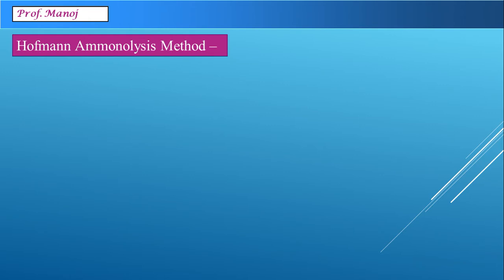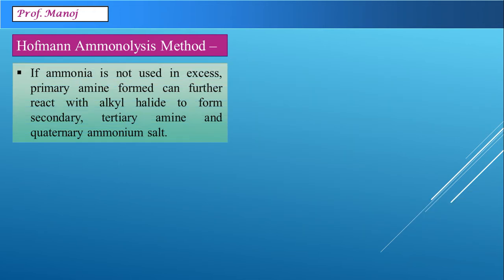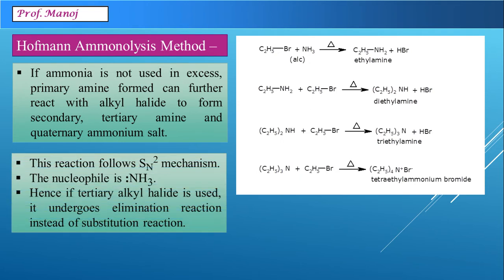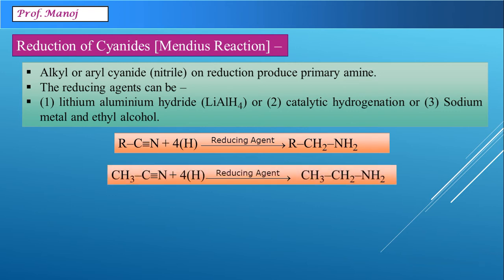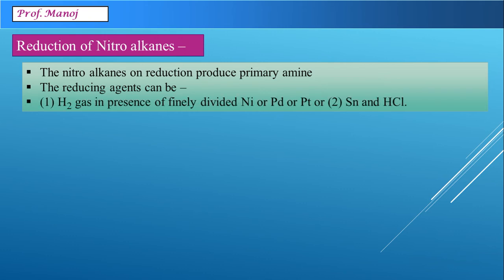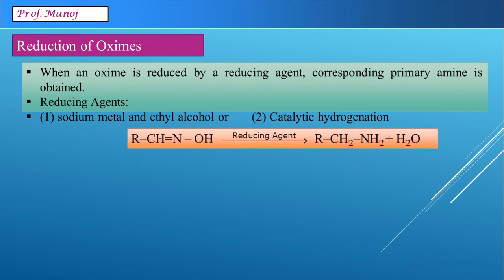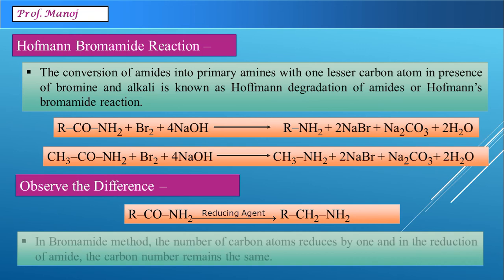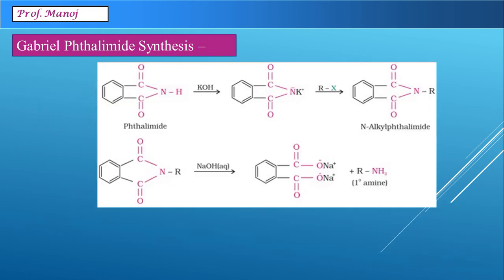XII - 13 Amines [Unit 02]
In this video, you will learn about the methods of preparation of amines.
HAPPY LEARNING.